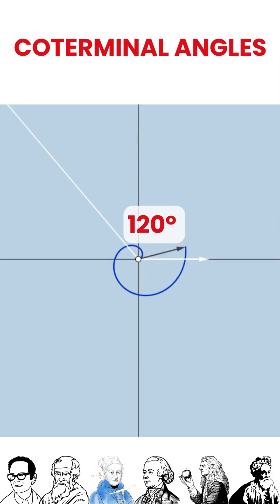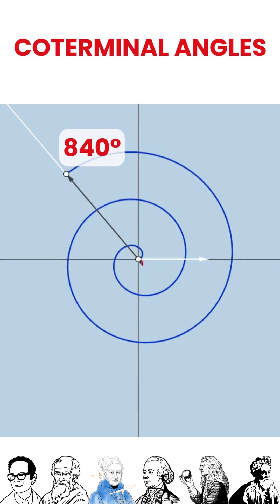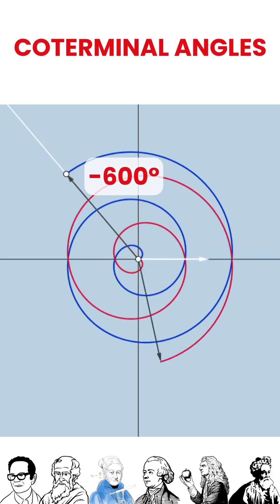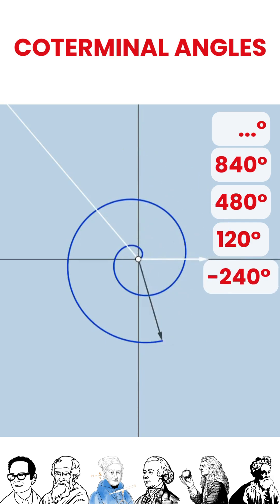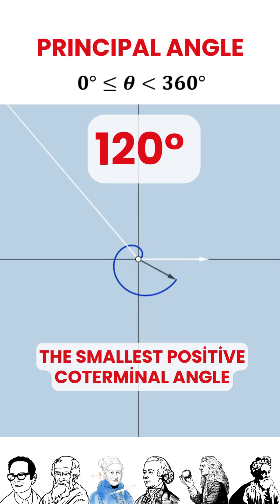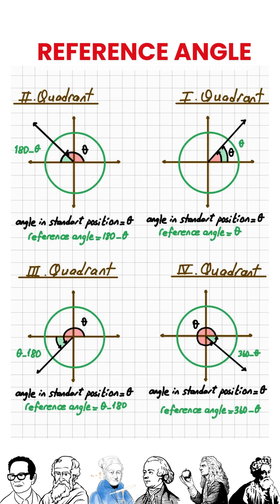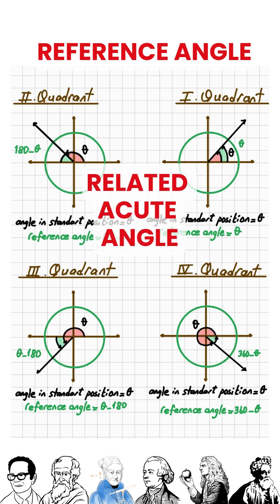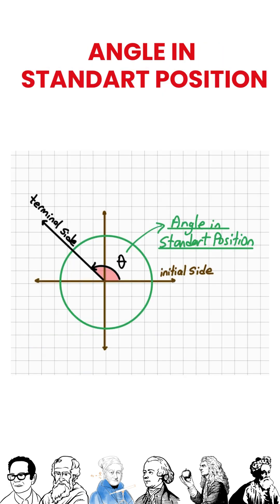Coterminal, Principal, and Reference Angles Explained Like Never Before!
In this video, we break down three important trigonometry concepts: coterminal angles, principal angles, and reference angles.
You’ll see clear definitions, simple explanations, and examples that make everything easy to understand. You will also learn the angle in standart position.
Perfect for Pre-Calculus, SAT Math, and AP Calculus students!